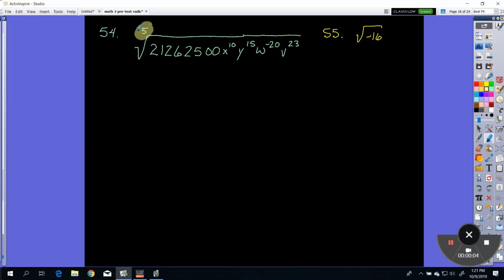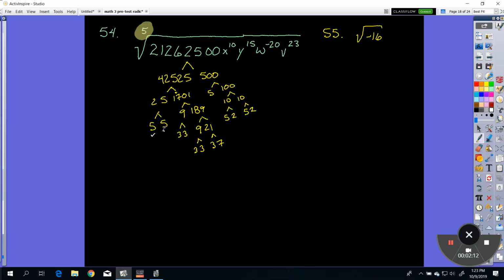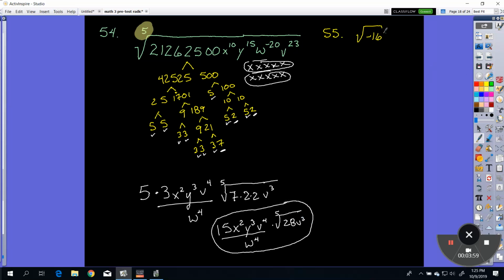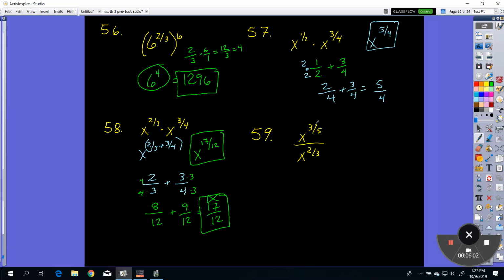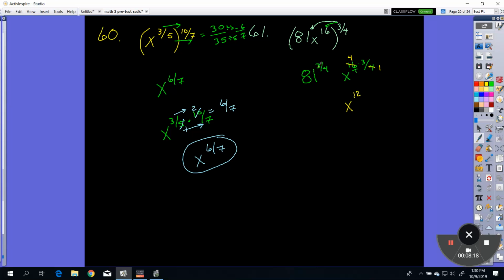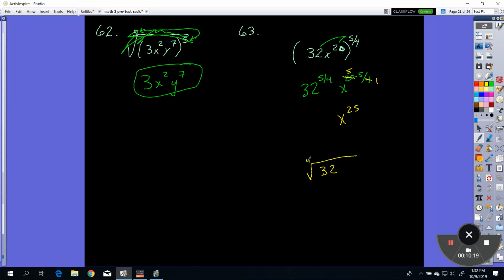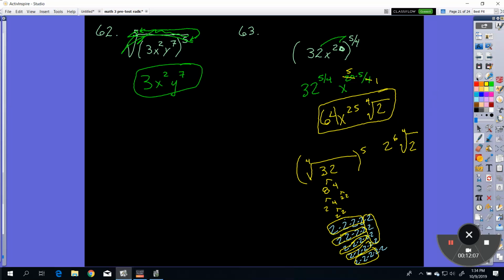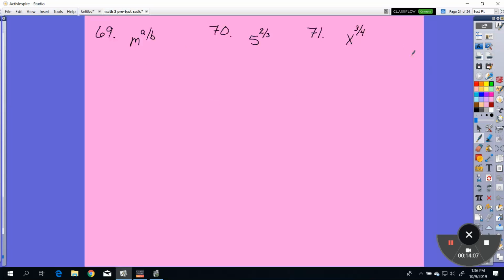Math 3 Radicals and Exponents Pre Test Page 4 answer key